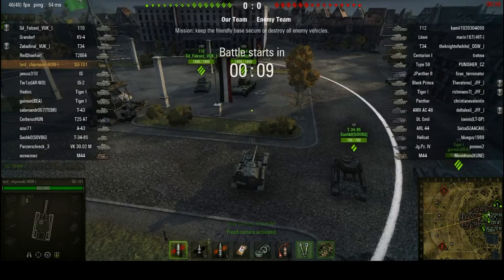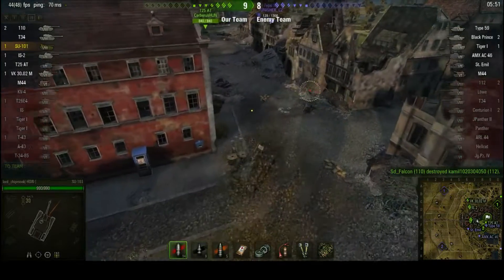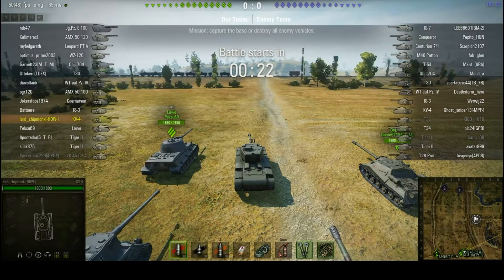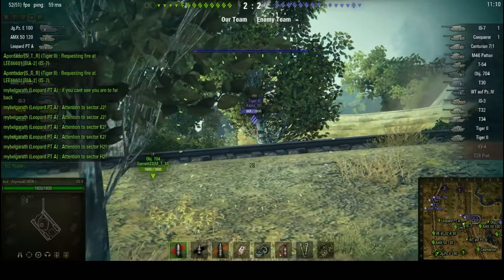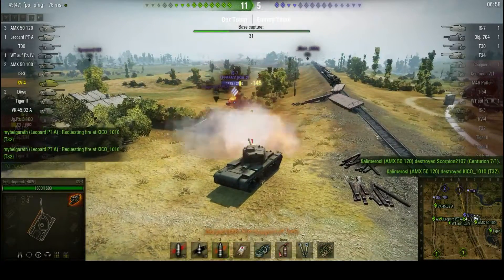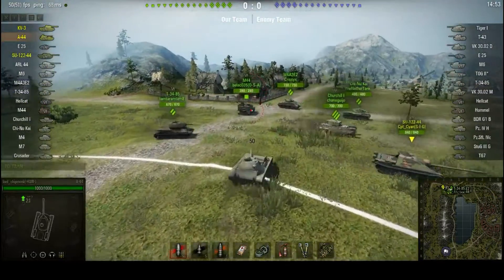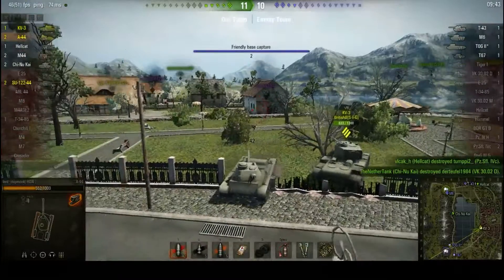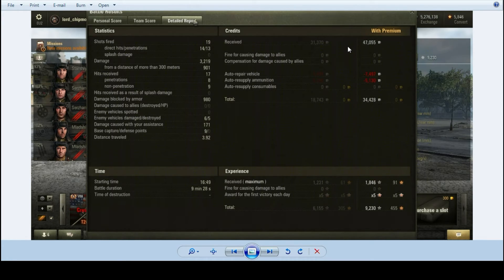World of Tanks: Stock Tanks, Ft. SU-101, KV-4, A-44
Time to once again attempt to not suck in stock and not fully upgraded machines.